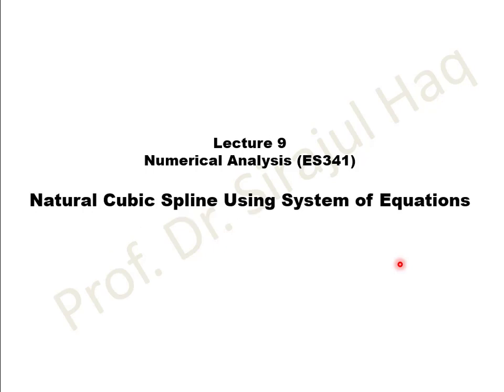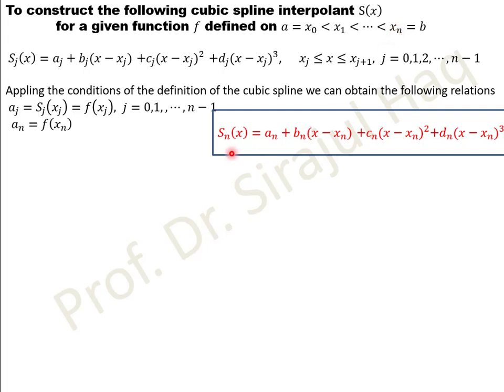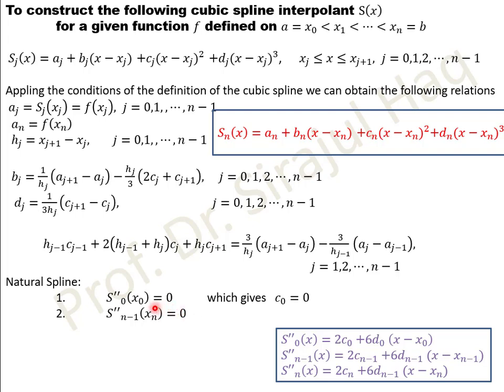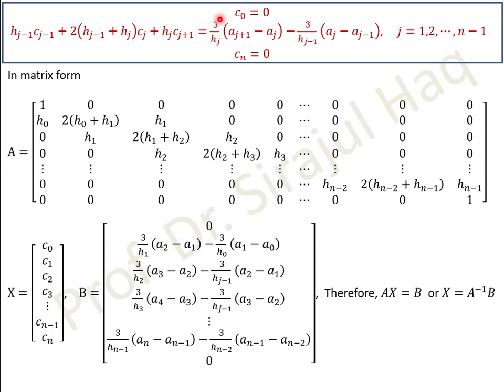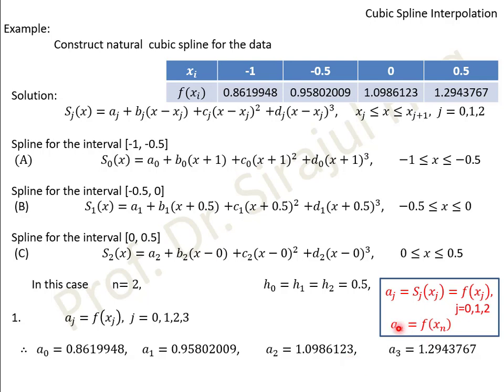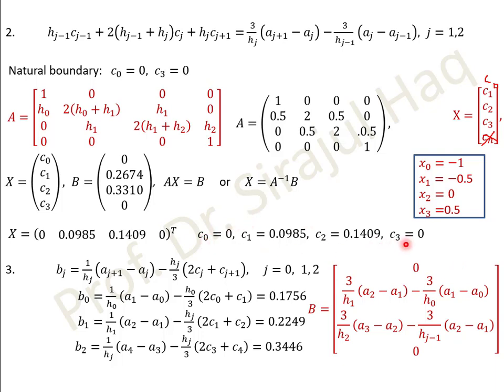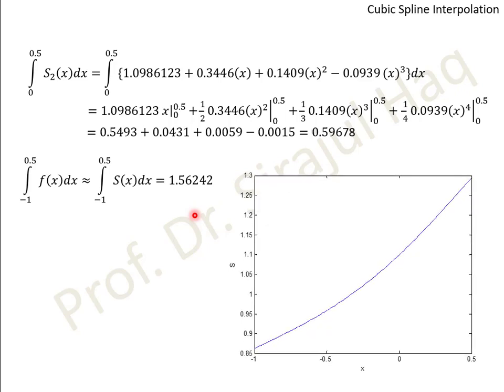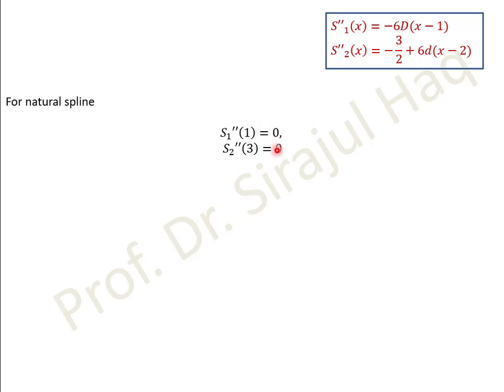Natural Cubic Spline using System of Equations | Lecture 9